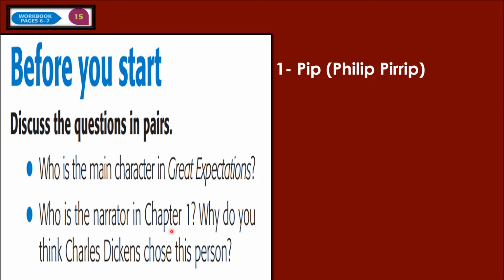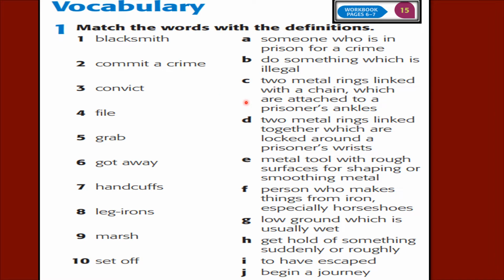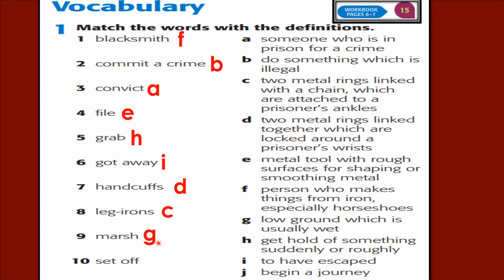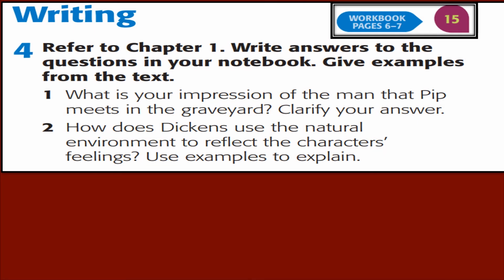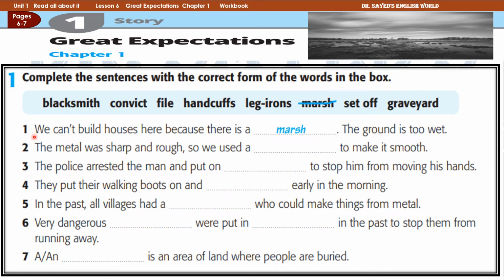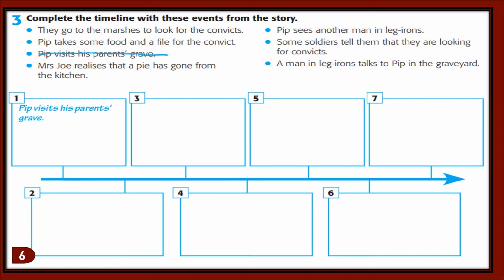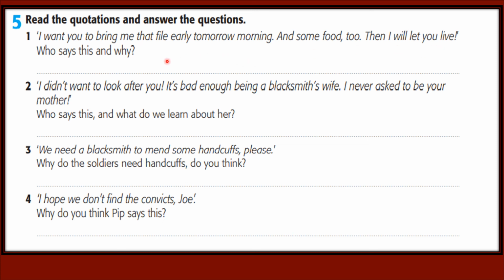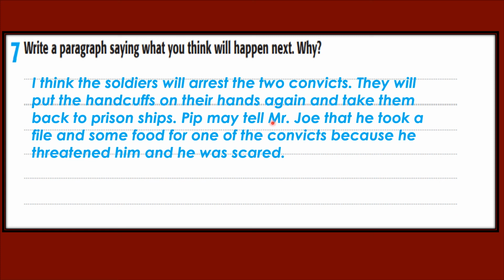القصة للثانوية العامة (امال عظيمه) / الفصل الأول/ تمارين / Great Expectations / Chapter 1/ Exercises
Great Expectations   Chapter 1 Part 3 Video 3 القصة للثانوية العامة الفصل 1 اجابة تمارين الكتاب
اجابة جميع تمارين الكتاب مع التركيز علي التمارينالمتوقع تضمينها في الأختبار
الفصل الأول Chapter 1 Great Expectations video 2 القصة للثانوية العامة الفصل الأول القصة وتوقع الأسئلة التي يمكن تضمينها في اختبار نهاية العام الثانويه العامه,ثانويه عامه,ثانوية عامة, ثانويه,ثانويه عامه,ثانوي رواية الآمال الكبرى 2022- قراءة وترجمة قصة امال عظيمه | الصف الثالث الثانوي 2023 great expectations جميع فصول القصة مقدمه عن القصه الجديده والكاتب وزمان ومكان الاحداث والشخصيات مع قراءة وترجمة قصه 3 ثانوي انجليزي مترجمه ا المنهج الجديد 2022 الامال العظيمه قصة الصف الثالث الثانوي